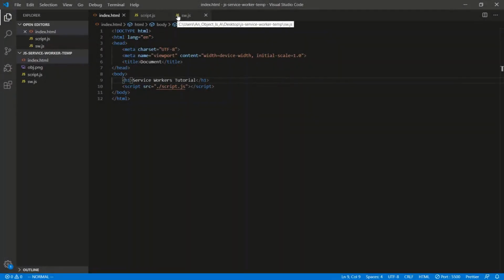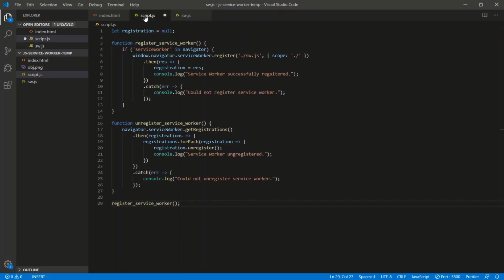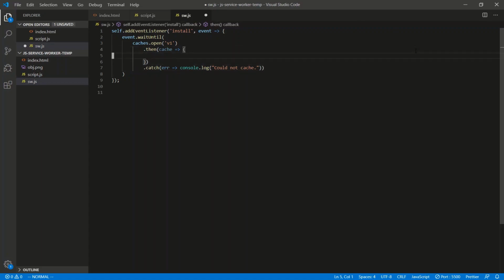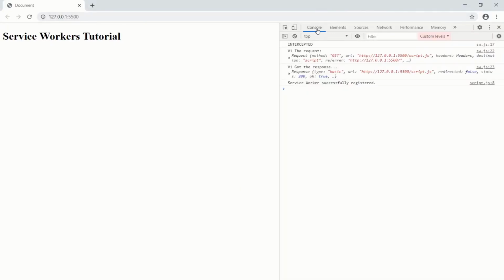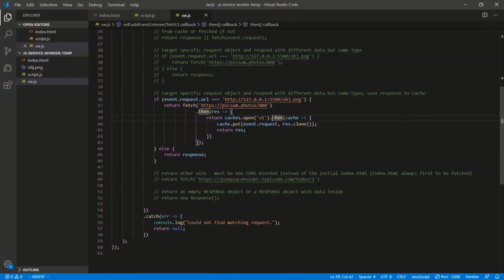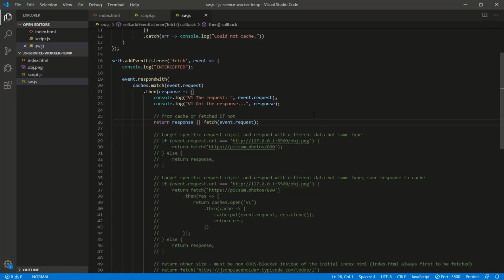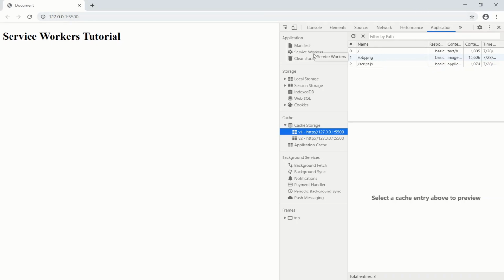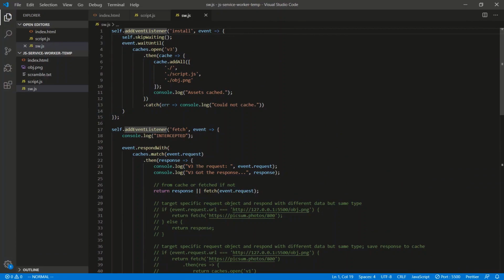Complete Beginners Guide to JavaScript Service Workers (2021 Web Development)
TIMESTAMPS
:13 - Registering a Service Worker
7:54 - Installing a Service Worker
12:35 - Fetching with a Service Worker
25:02 - Upgrading a Service Worker
30:28 - Deleting Cache in a Service Worker

Learn the basics of JavaScript service workers.
This topic is critical to the understanding and implementation of Progressive Web Apps.

Bitcoin: 3H4NKKwPdbiE5Gtc3Uk2DiwszqHhrRbmKK
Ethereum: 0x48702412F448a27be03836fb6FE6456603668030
Litecoin: MNJ4uv3GD4r62VpQ8rHX1Pj1ihWCj74hCK
Cardano (ADA): Ae2tdPwUPEZHifkCDEM8BVLoKULwNkLuj7NC9dVbtdQhCVuFVxsAKUpJsZF